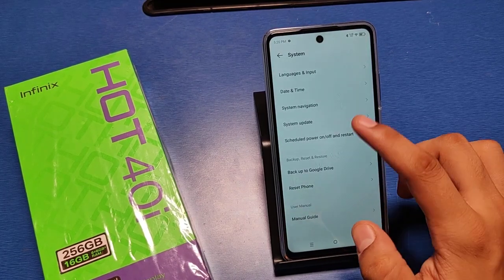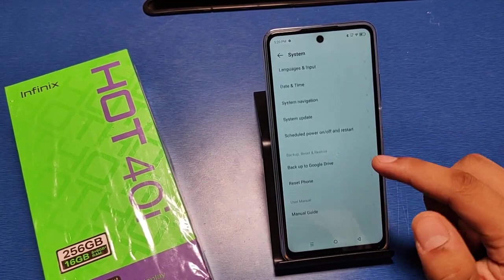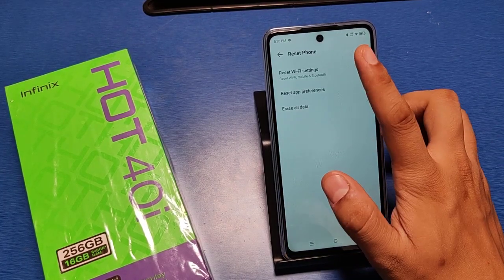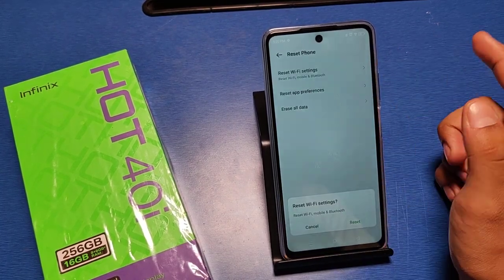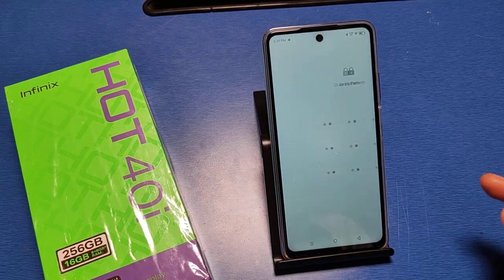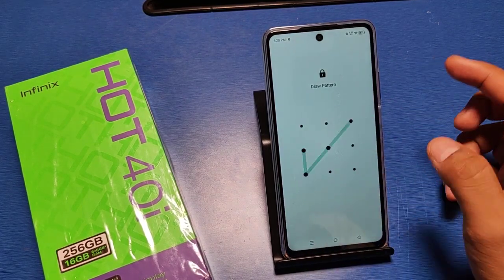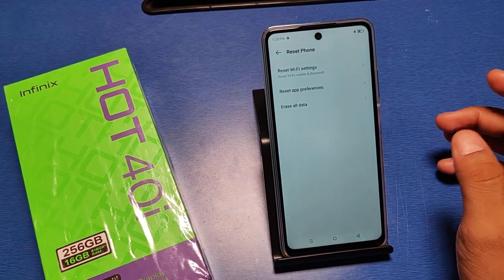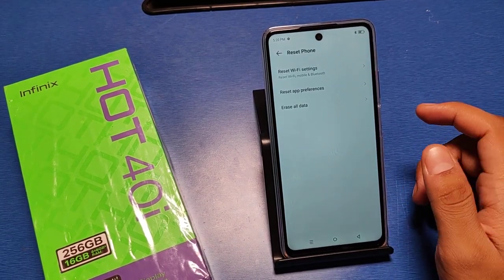how to fix data internet problem on infinix hot 40i,infinix hot 40i internet settings